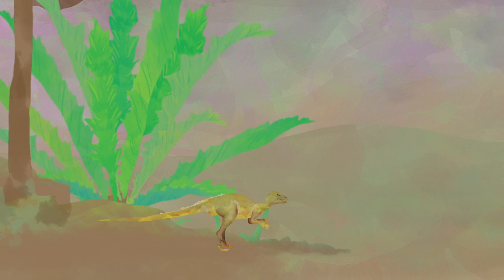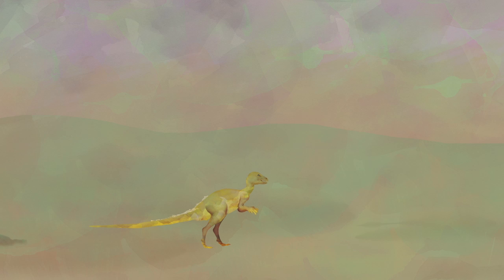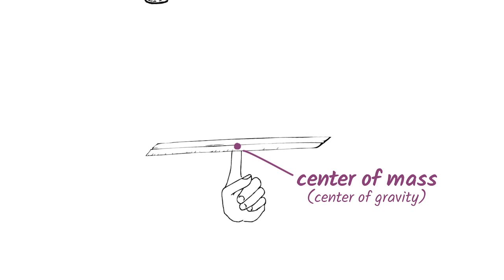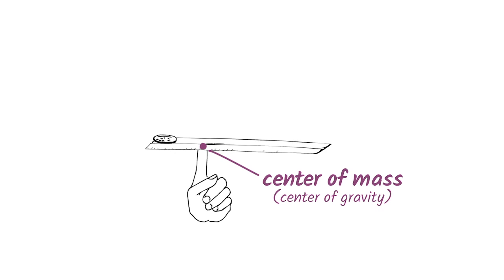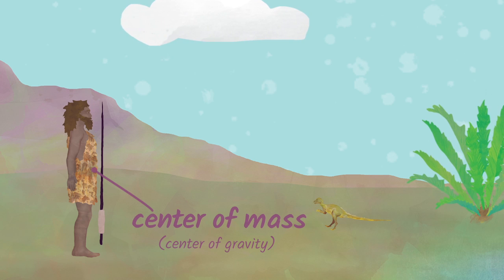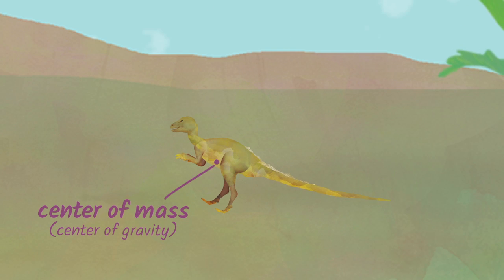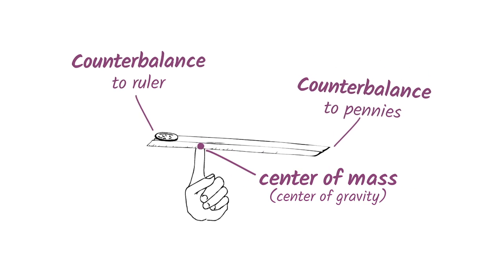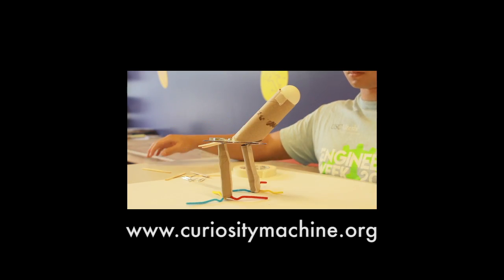Balance a Dinosaur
Exploring the science behind balance with Dinosaurs.

Many animals (including humans) walk around on two legs. How do you think these animals are able to stand without falling over? The answer rests in understanding balance. Explore the basic concepts of balance, center of mass and counterbalance then use your knowledge to Balance your own Dinosaur on the Curiosity machine.